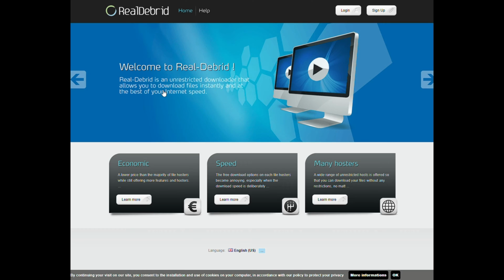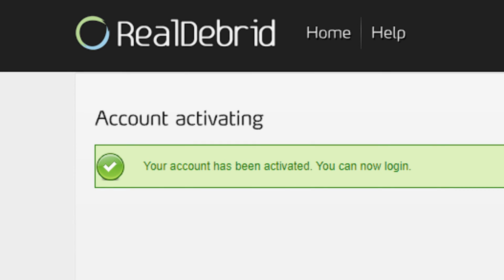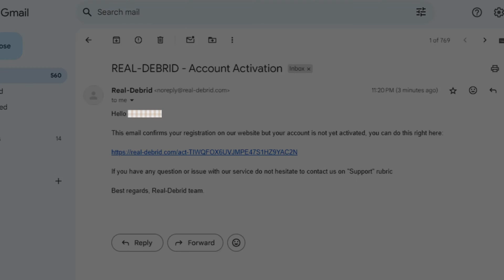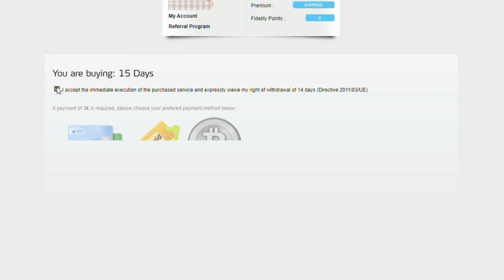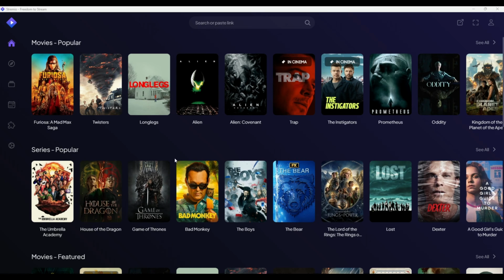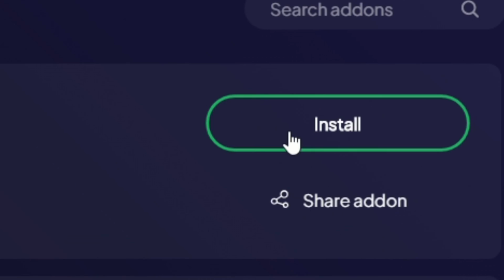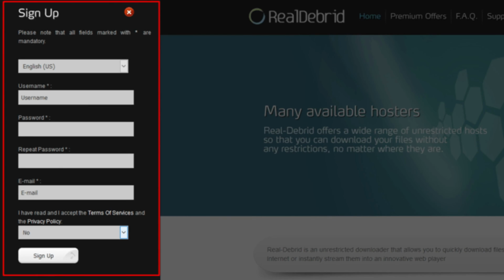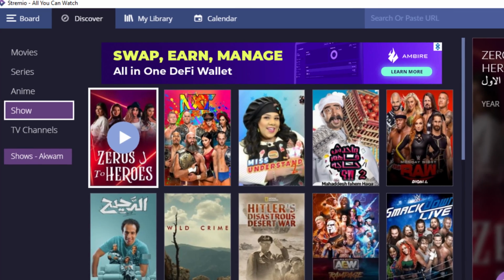How To Use Real Debrid With Stremio - 2025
How To Use Real Debrid With Stremio

Looking to enhance your streaming experience by integrating Real Debrid with Stremio? This guide will show you exactly how to get Stremio to work with Real Debrid, ensuring a smoother and more comprehensive streaming experience. We’ll cover what Real Debrid is and how it enhances your Stremio app by providing access to high-quality, premium streaming links. Learn step-by-step how to use Real Debrid with Stremio on various devices, including how to set it up on Firestick. Discover how to maximize your Real Debrid and Stremio app combination for the best possible streaming quality and availability.